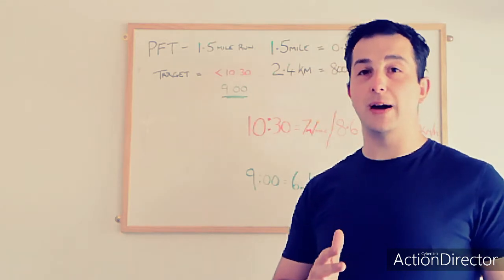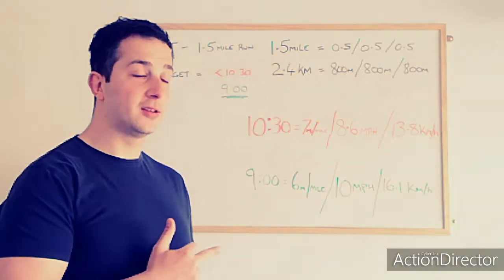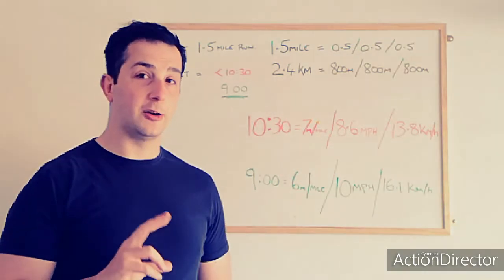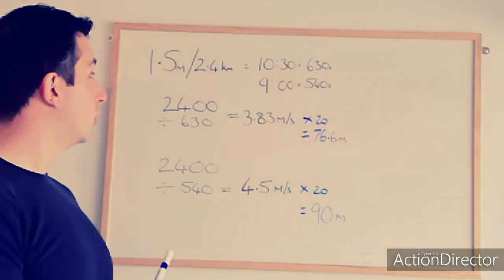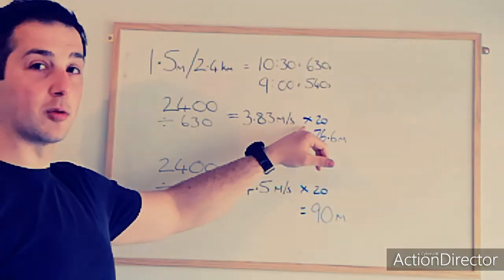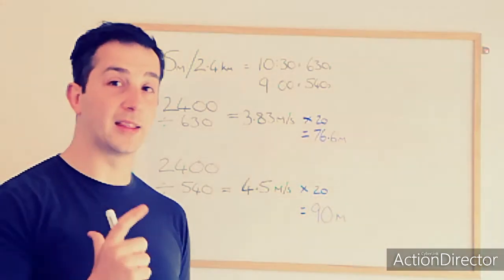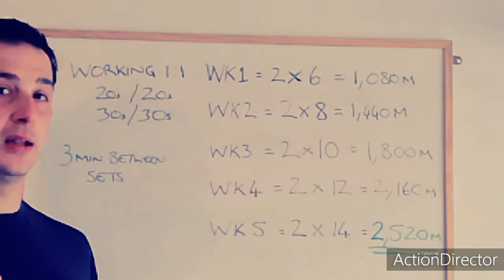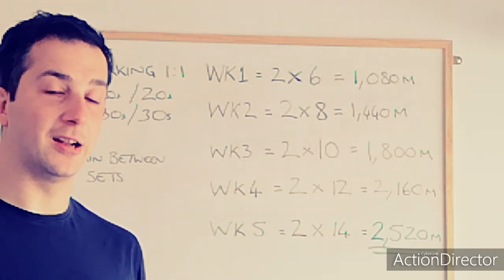Whiteboard Wednesday - The PFT 1.5 mile run test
This video provides a breakdown of how to prepare for the 1.5 mile run test as part of a military physical fitness test (PFT).

Include is how to workout your running speed based off your running time and how to structure your weekly sessions.